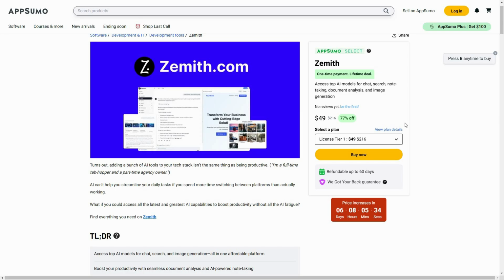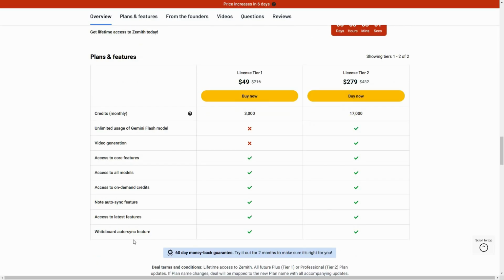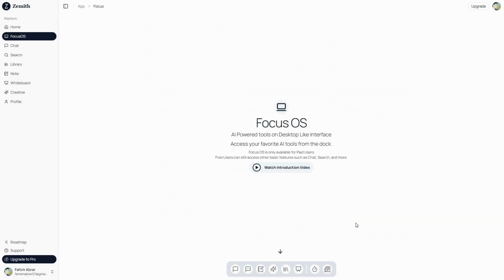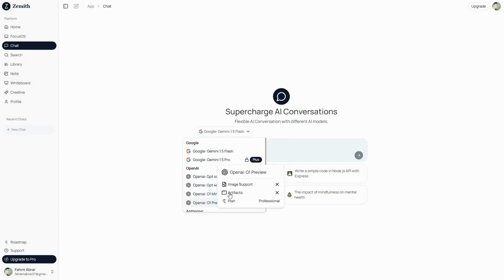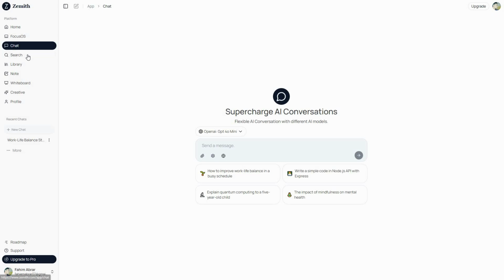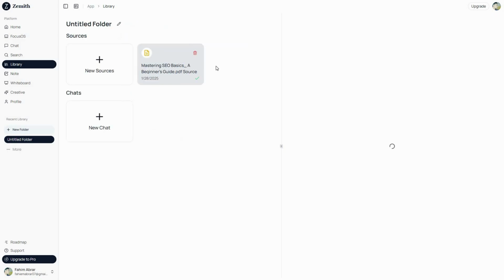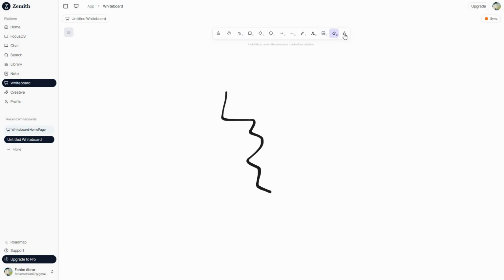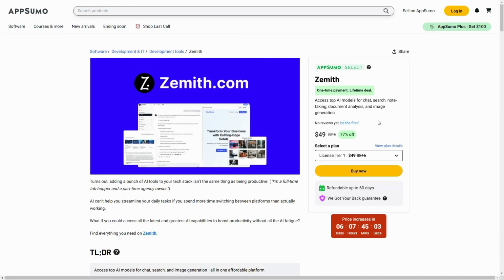Zemith Review: Access Top AI Models for Chat, Search & More!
Zemith Review & Tutorial
Zemith is an all-in-one AI platform that gives you access to top AI models for chat, search, note-taking, document analysis, and image generation—all in one place! 🚀 Say goodbye to tab-hopping and AI fatigue, and streamline your workflow with advanced tools like ChatGPT, Gemini Advanced, Claude, and Perplexity under one roof. Whether you need an AI-powered search engine, seamless document summarization, or creative image generation, Zemith has you covered.